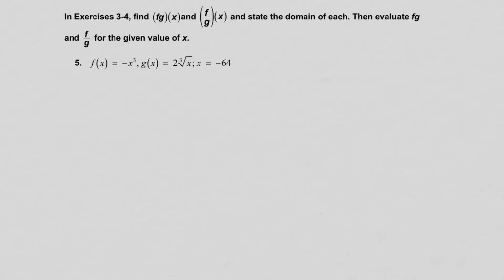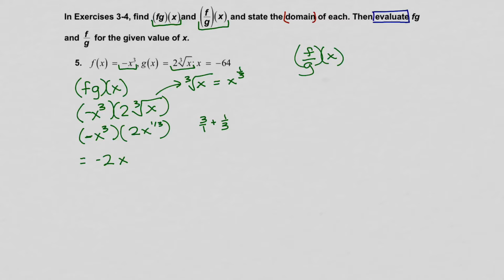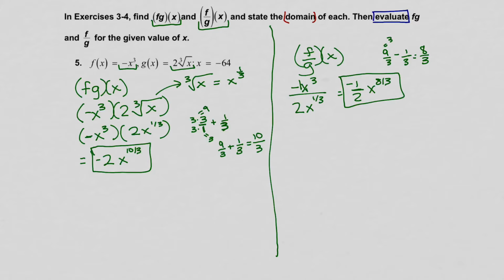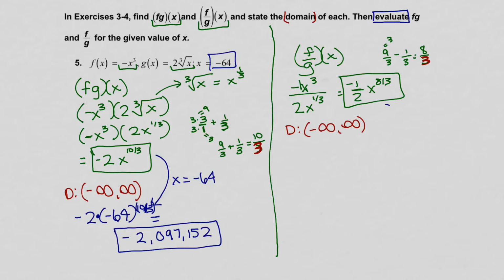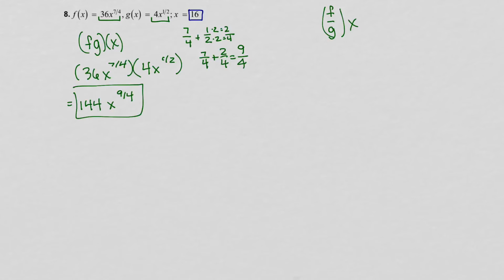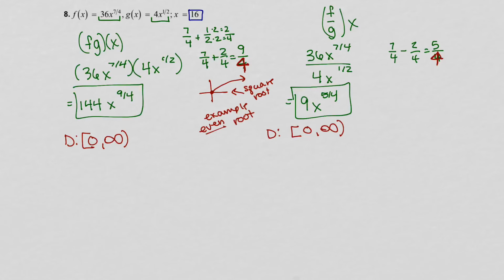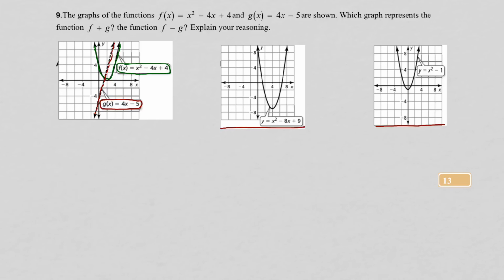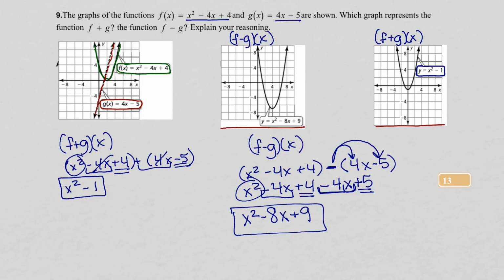5.5 Notes: Performing Function Operations Part 2